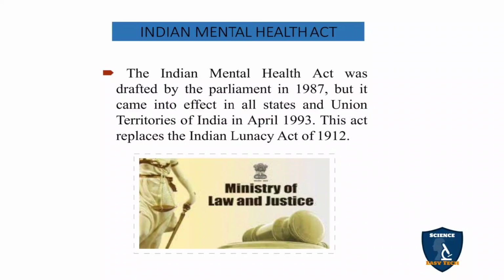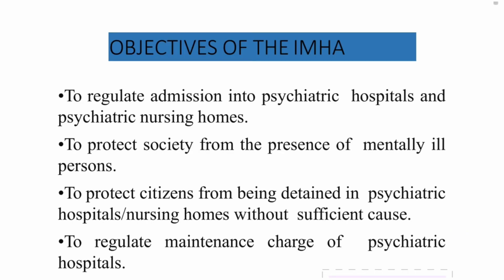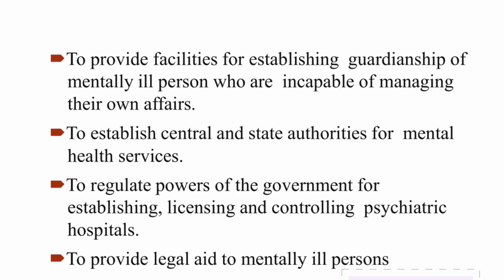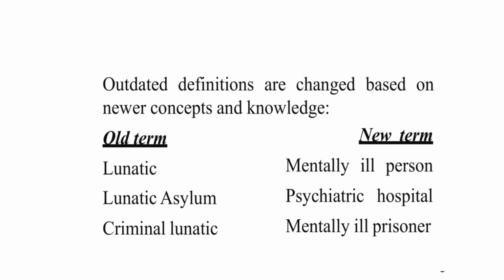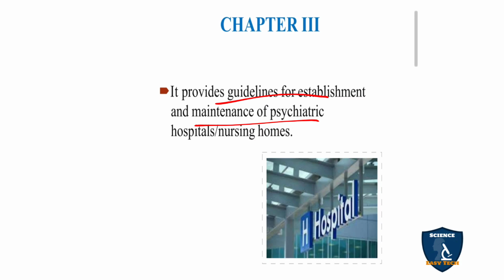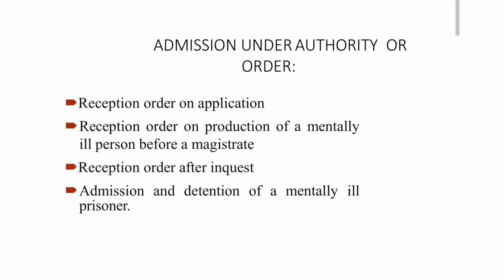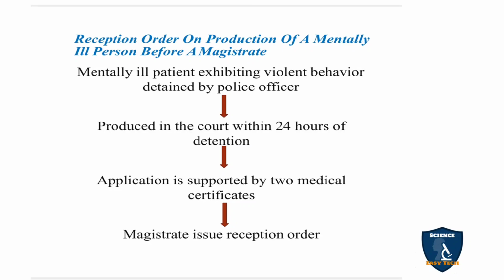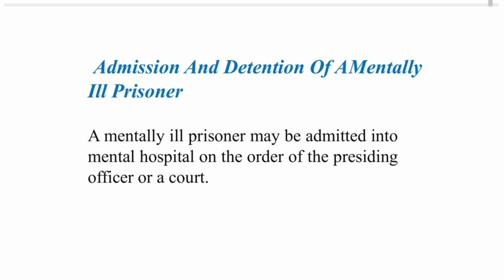Legal issues in mental health Nursing|Unit 14|Part A|Bsc Nursing|Post basic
Forensic psychiatry
Admission procedure in psychiatry hospital
Discharge procedure in psychiatry hospital
Riles and responsibilities of admission and discharge procedure in psychiatry hospital